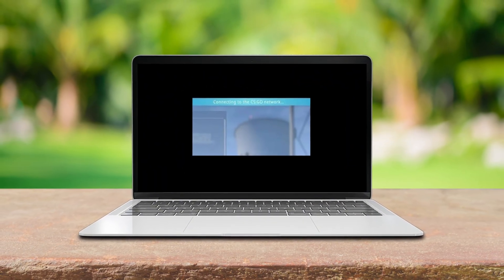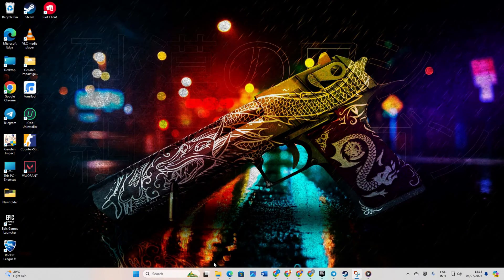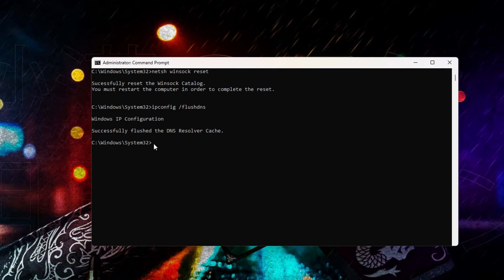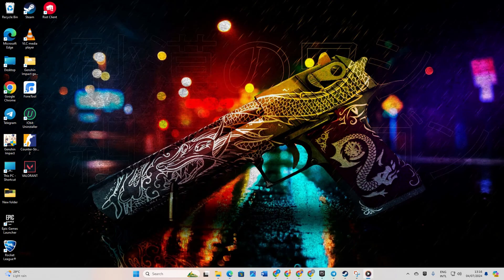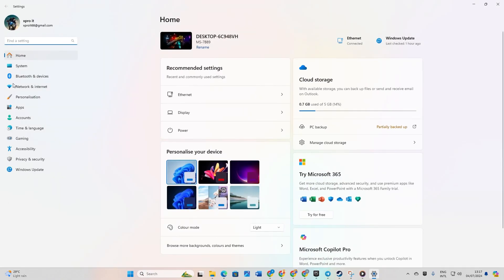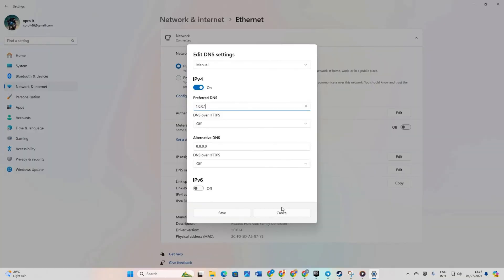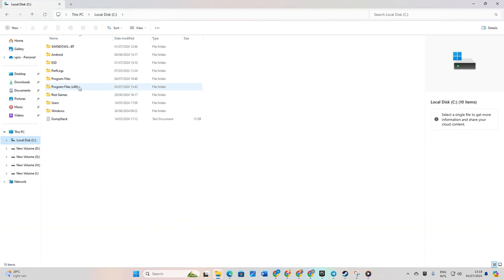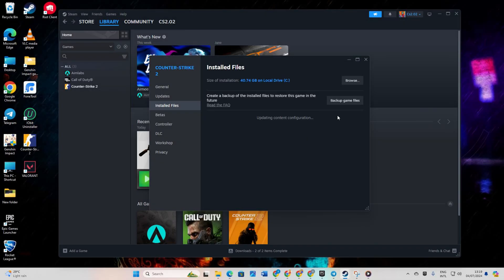How to Fix Counter Strike 2 Connecting to Network Error on PC | Solve Network Error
Struggling with a network error failed to Connect counter Strike 2 on your PC? Well, no need to worry. Because in this video, I've shared how you can solve connecting to CS2 network error on your PC. You know fixing the "Connecting to Network Error" in Counter Strike 2 is your ticket back into the fight. It resolves the roadblock preventing you from joining online servers. With a stable connection, you can squad up with friends, and battle against other players.

So don't waste your time, just go ahead and watch this video to resolve the network error that failed to connect Counter Strike 2. And after watching this video, if you find it helpful, then don't forget to hit the thumbs up button. Thanks for visiting here! See you all around!

Here are the commands:
1. netsh winsock reset
2. ipconfig /flushdns
3. ipconfig /release
4. ipconfig /renew
5. netsh int ip reset